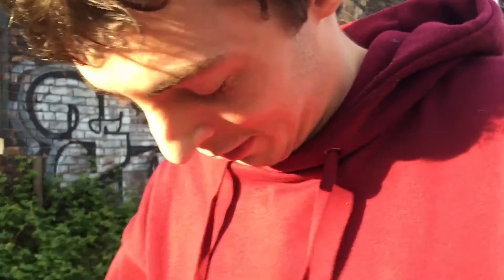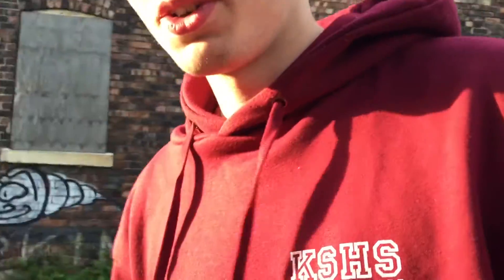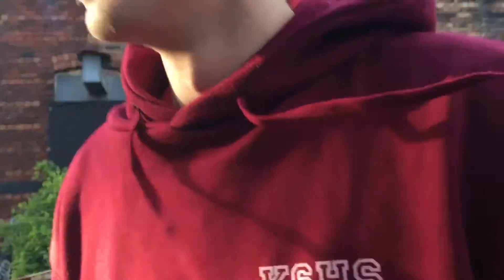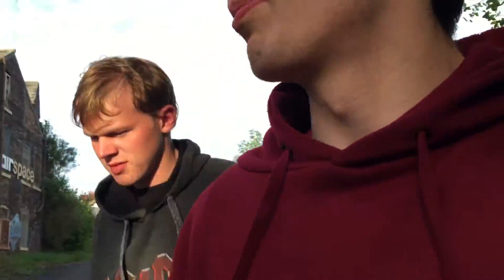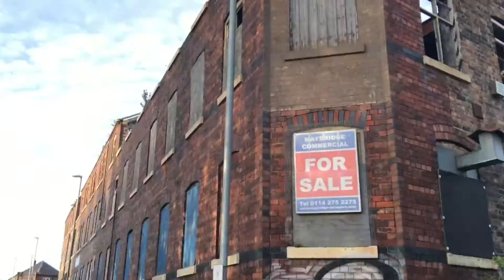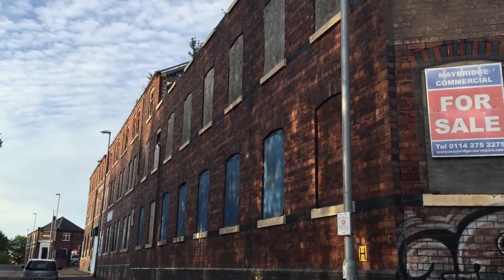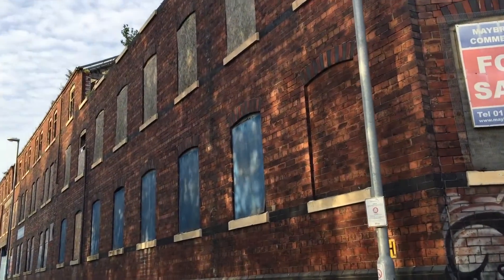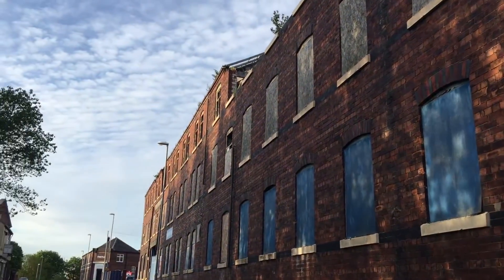A little bit of exploring - Vlog 43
Amazon Wishlist